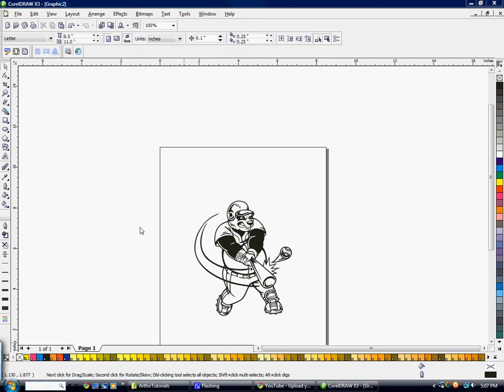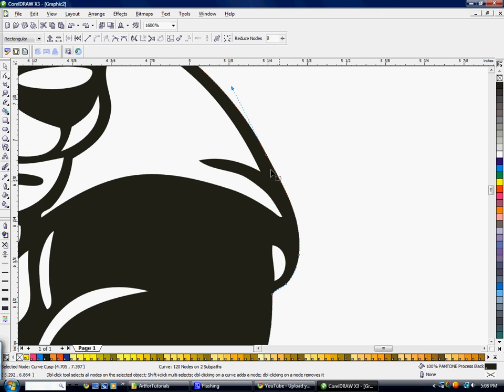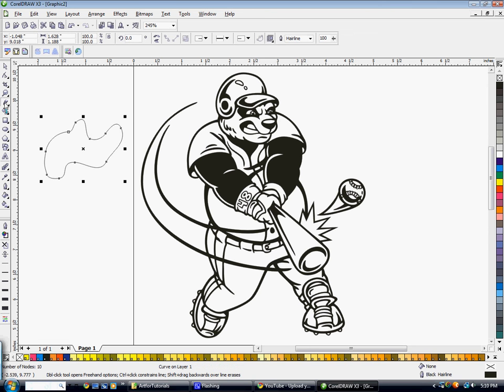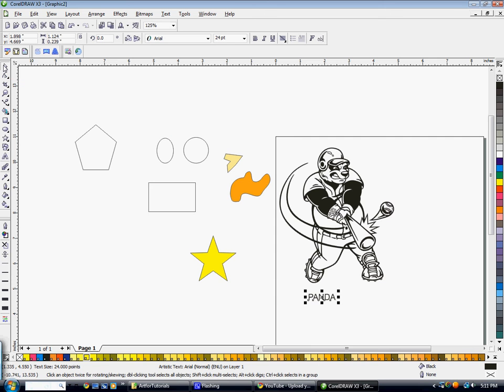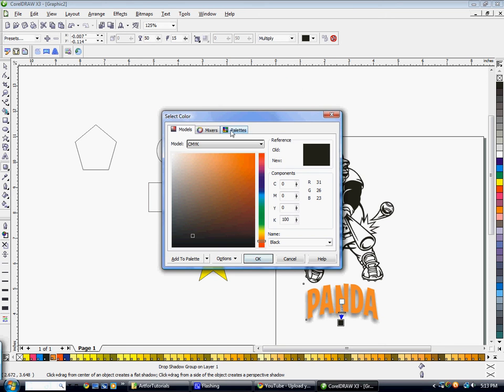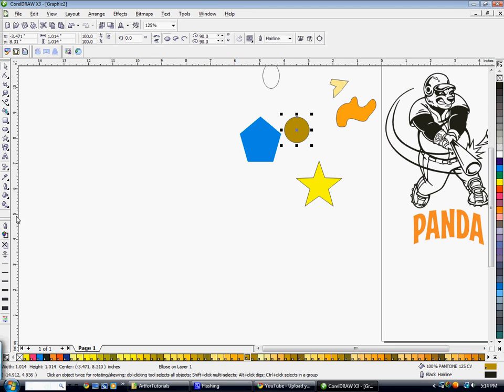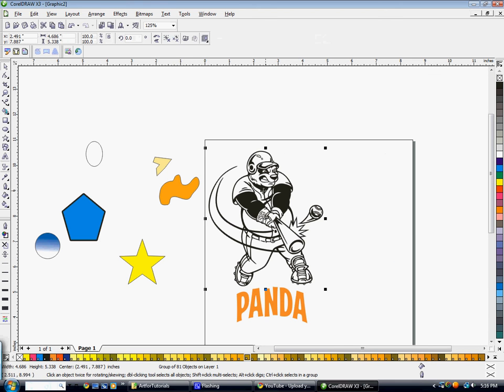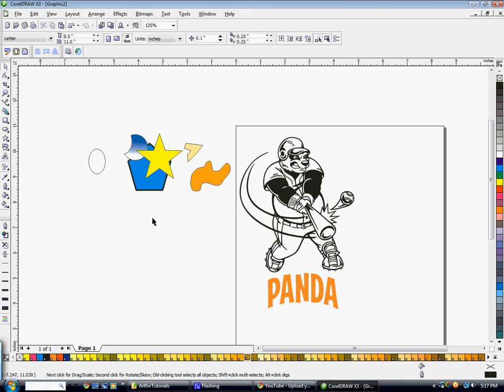The Basic Tools of CorelDraw with Freelance Fridge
This is a CorelDraw tutorial, explaining the basic tools of CorelDraw. for all your graphic design and illustration needs.